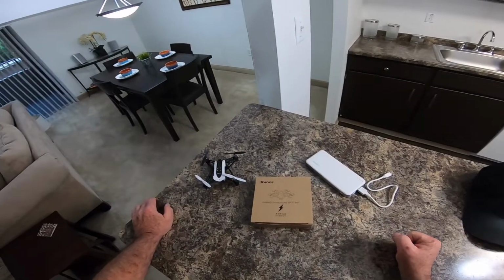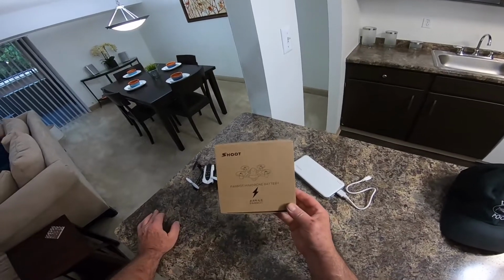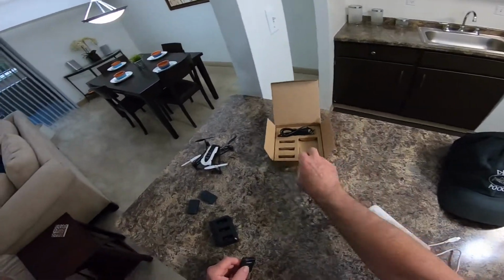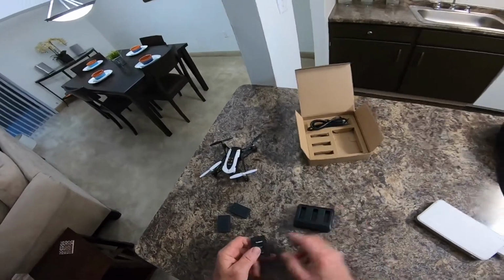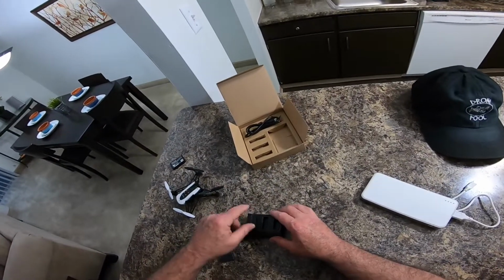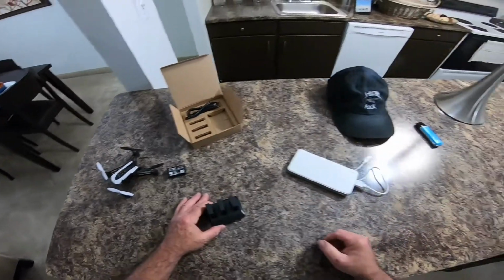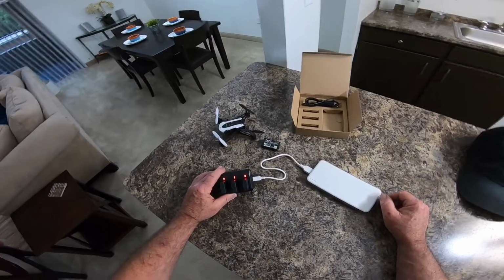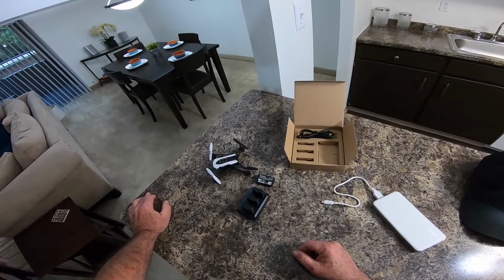Shoot Parrot Minidrone Multi Charger Works Great